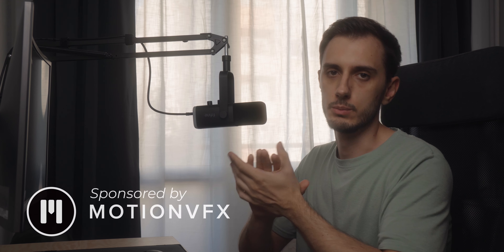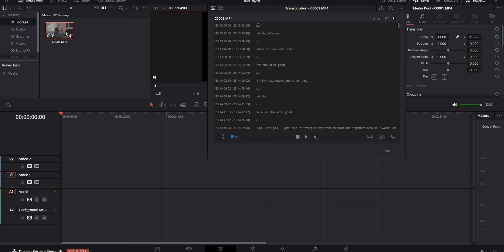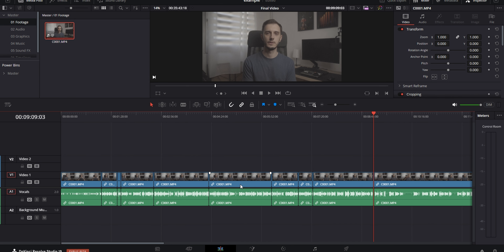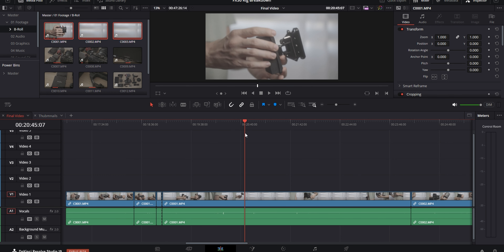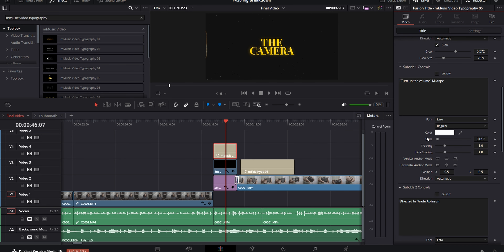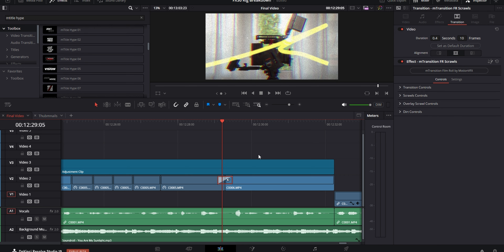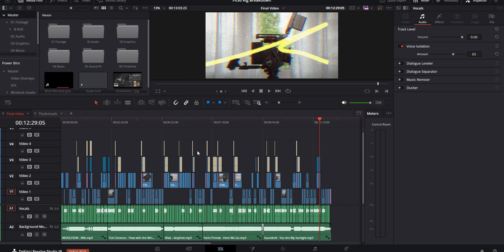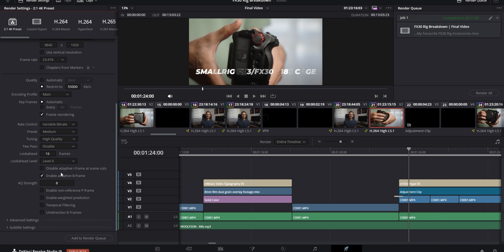My Simple YouTube Video Editing Workflow in Resolve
In this one we're looking at how the different Resolve tips, tricks, techniques and key bindings I've showed in the past help me in my simple video editing workflow for the YouTube videos I make for this channel.

Music for your videos:
▶Artlist (2 Months Free w/annual subscription):
(2 Free Months!)

My Camera Gear:
▶Main Camera
▶2in1 Variable ND Filter
▶1/8 Black Mist Filter
▶Favorite (Budget) Microphone
▶On-Camera Monitor
▶Camera Bag

Lighting Gear:
▶Video Lighting